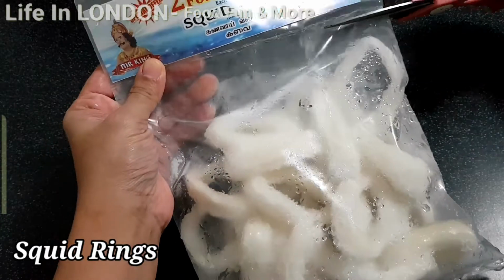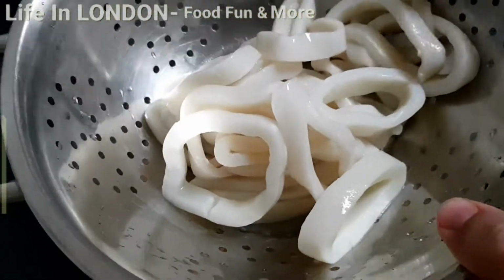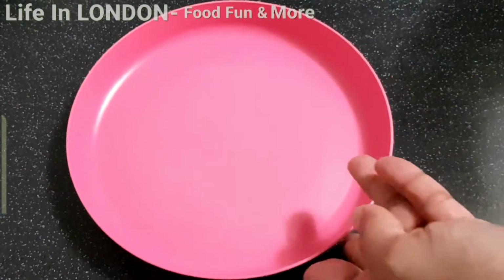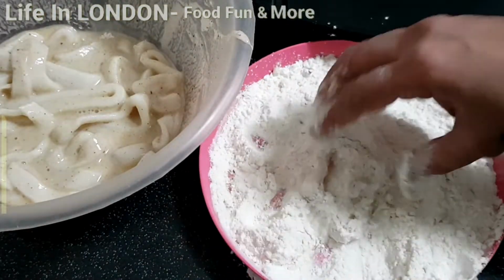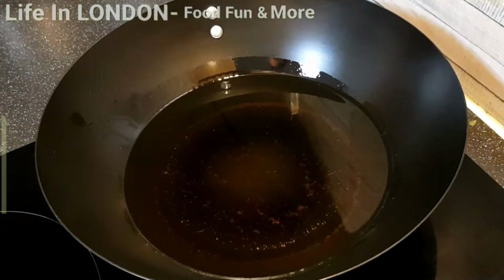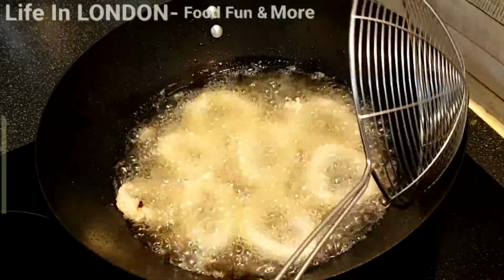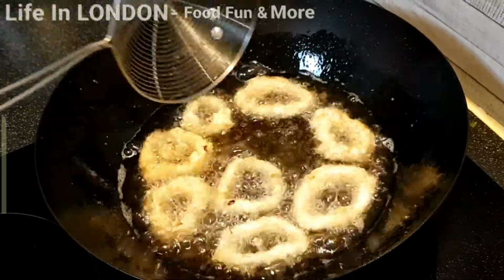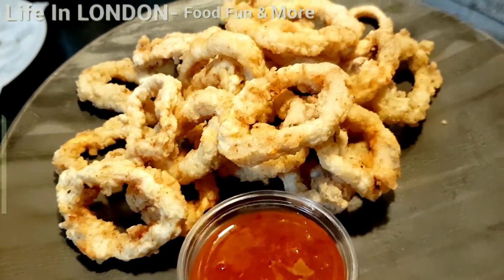Crispy Fried Squid | Crispy Calamari | how to fry Crispy Squid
Hi Everyone...

The squid body is sliced crosswise, which yields the characteristic calamari rings. Fried Squid or Calamari is a lot easier to make at home. This recipe has a crispy batter that fries perfectly to a golden brown crunch.